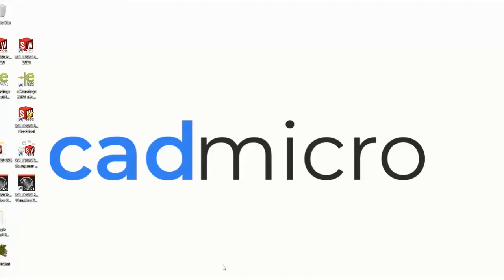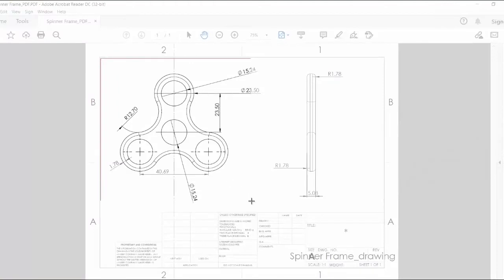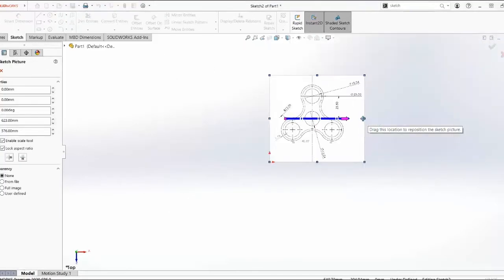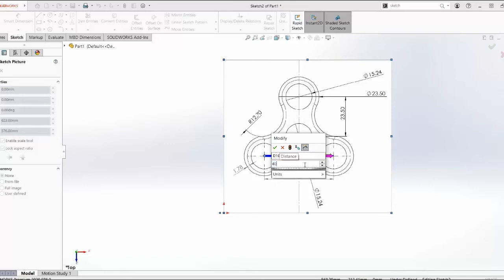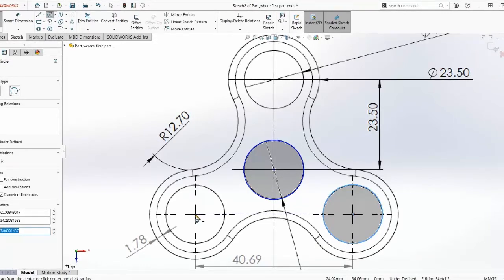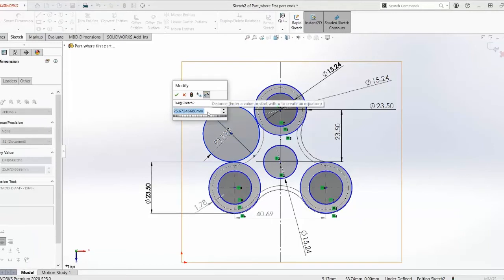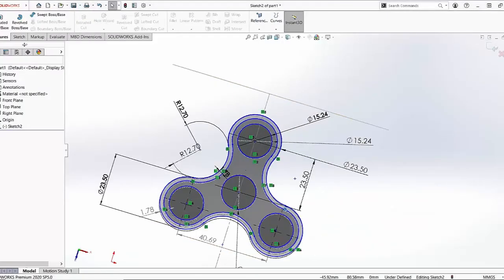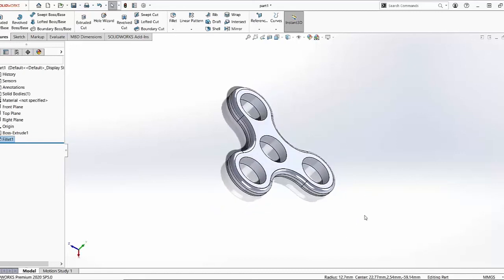Tech Tip: How to Use Sketch Picture in SOLIDWORKS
In this week's Tech Tip, we show how to use a feature in SOLIDWORKS called Sketch Picture. This can be used to convert drawing files into cad files.